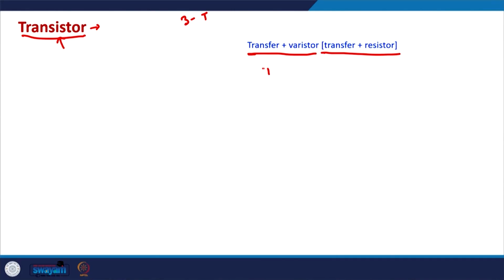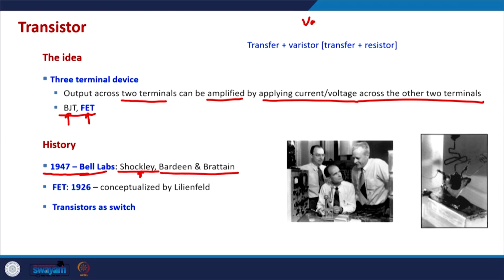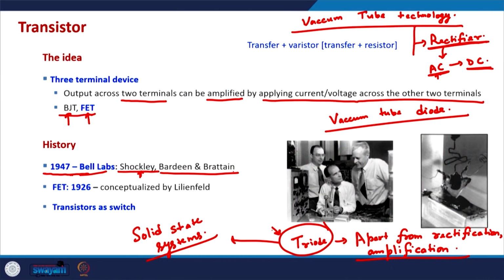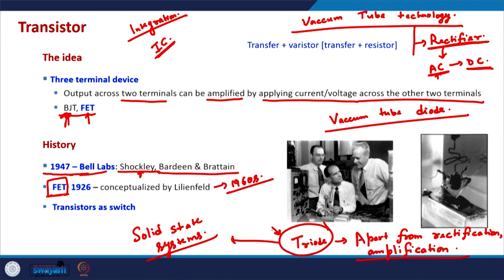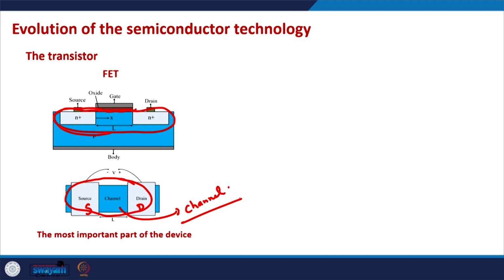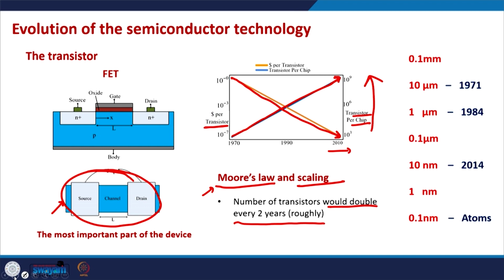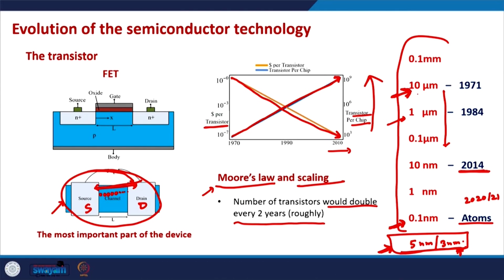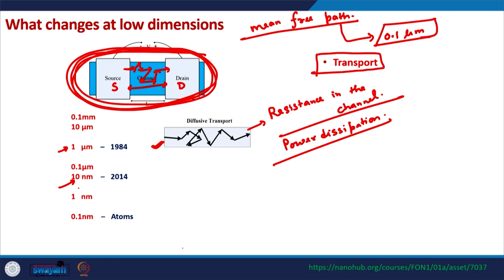Lecture 01: Introduction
This is the opening lecture video of the course - Physics of Nanoscale Devices. This video sets out with the motivation behind the course and discusses why this course is especially relevant at present. We discuss transistors and their history along with scaling. The lecture also discusses Moore's law and briefly describes diffusive transport in macroscopic transistors.